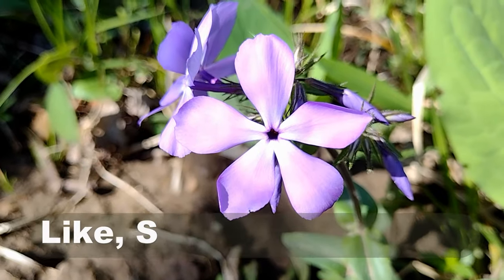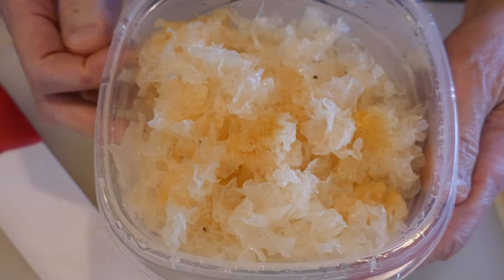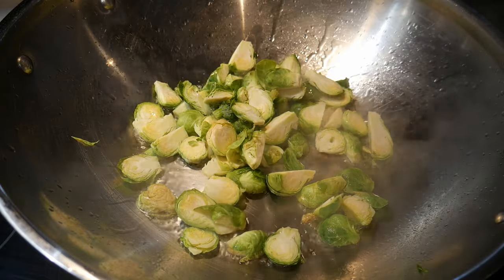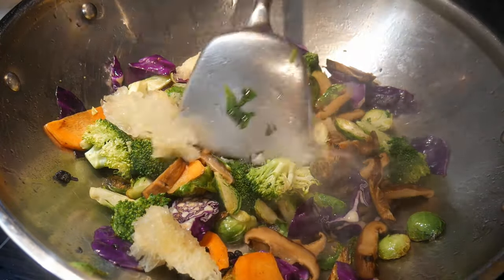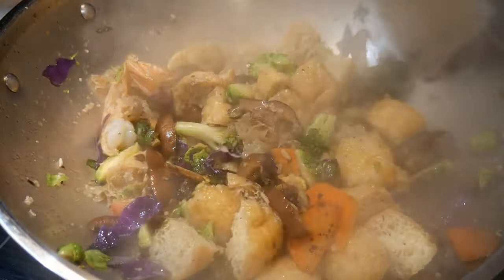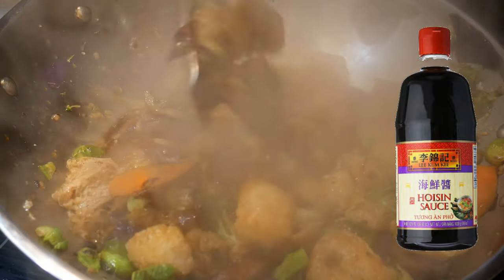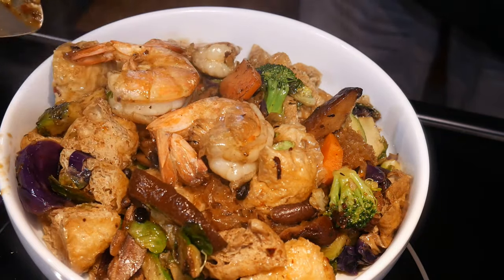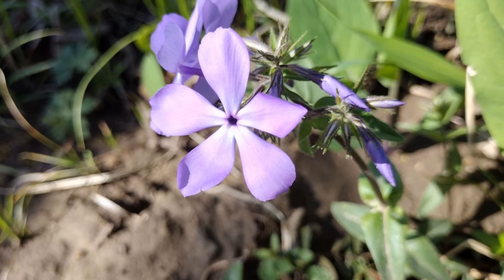How to create a delicious dish using template-based cooking: how to make home cooking fun